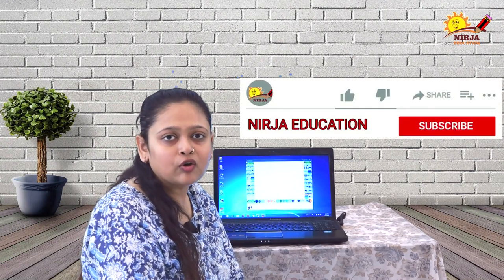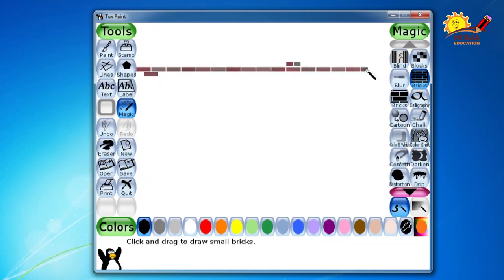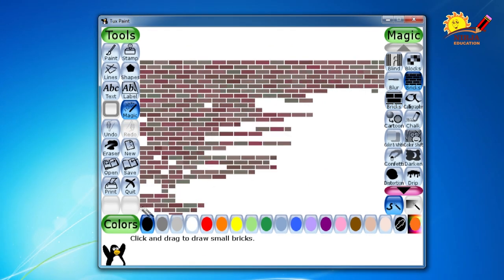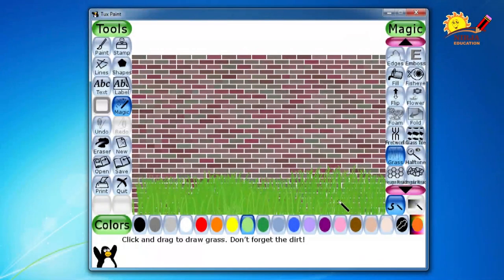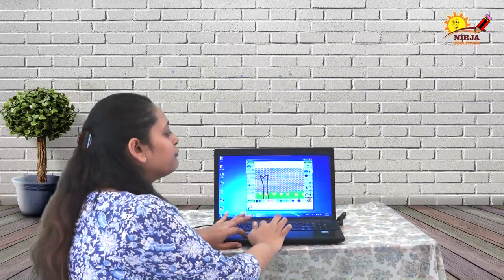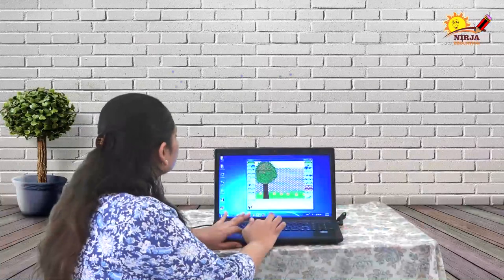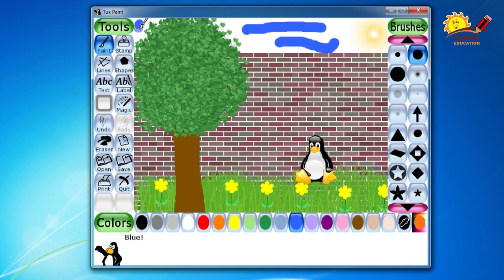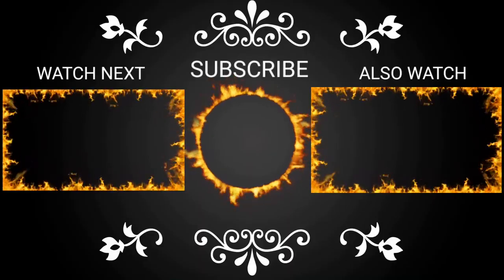how to use tux paint - how to make garden view - easy and funny software for kids to paint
use of tools in tux paint and how to draw and paint beautiful picture in tux paint

explained by Miss Shivangini Patel

very interesting and useful software for kids

how to use tux paint - how to use tux paint?

How To Use Tux Paint In Pc || Tux Paint ||

how to use tux paint.
in this video i will tell you that how to use tux paint in pc...

how to open tux paint full screen.